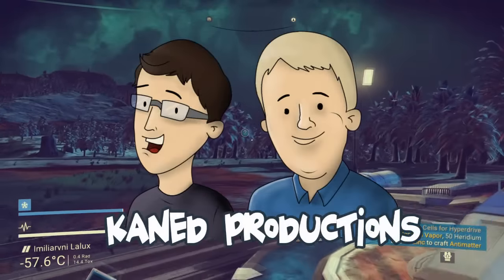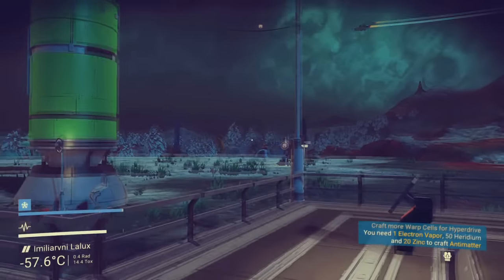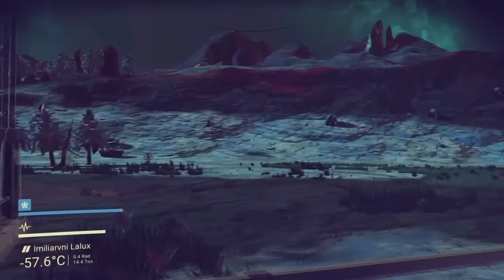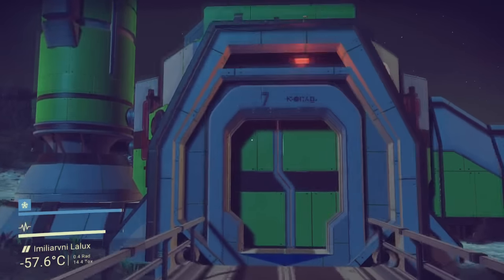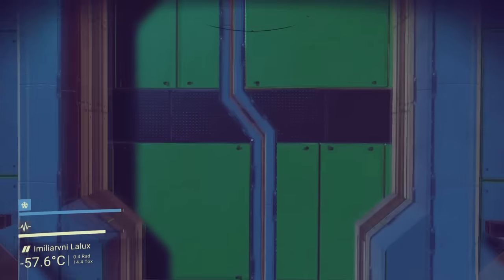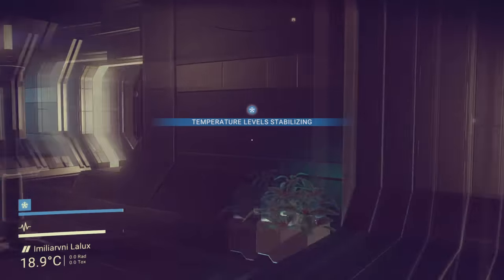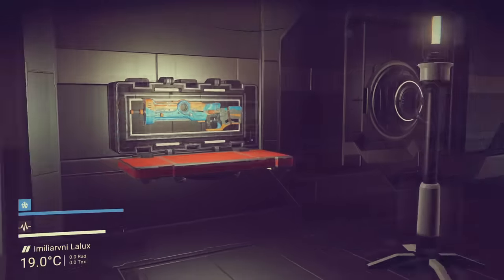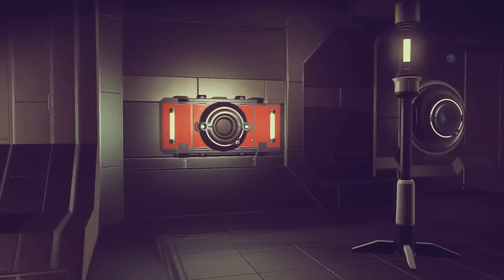HOW TO UPGRADE MULTI-TOOL IN NO MAN'S SKY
This video shows you how to upgrade your multi tool in the new indie game No Man's Sky, out now for PS4 (sunday for PC)